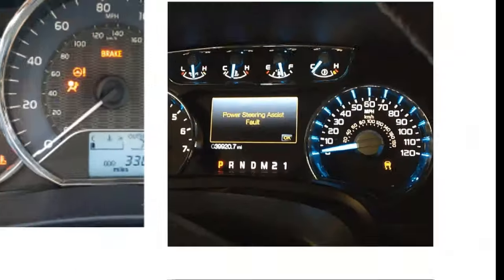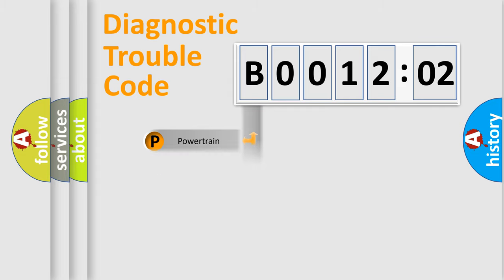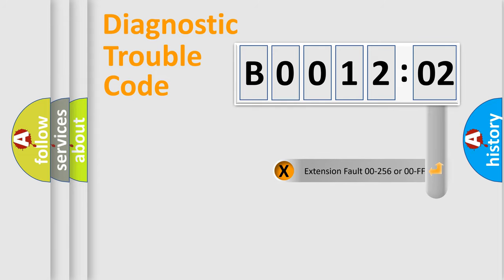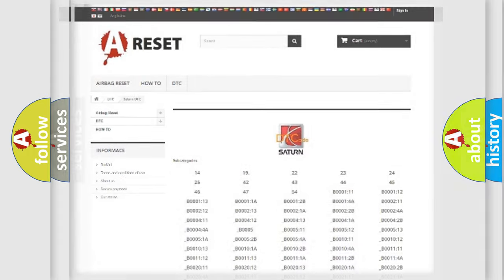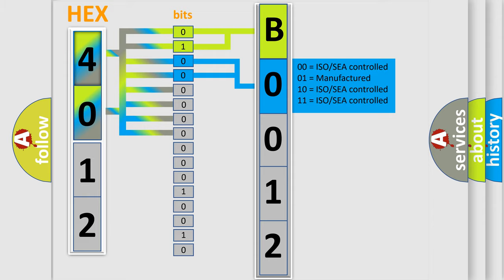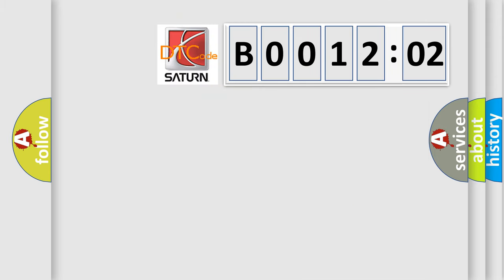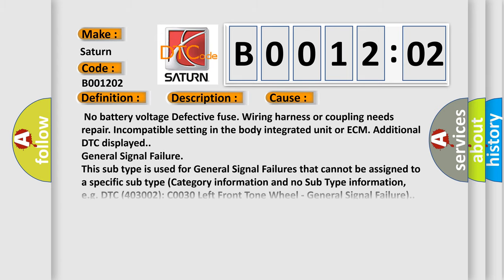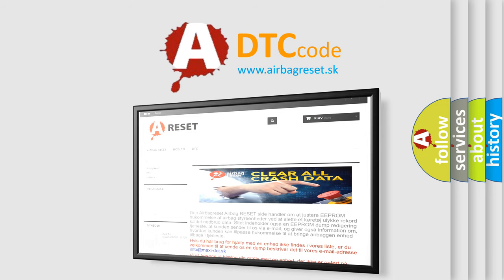DTC Saturn B0012-02 Short Explanation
Contents:
0:21 Basic DTC analysis according to OBD2 protocol standard.
1:48 Insight into programming
2:58 A diagnostically understandable description of the Diagnostic Trouble Code
3:05 Basic error definition

Make:
Saturn
Code:
B0012 02
Definition:
Lost Communication With TCM
Description:
TCM data receive error occurred.Malfunction of CAN communication.